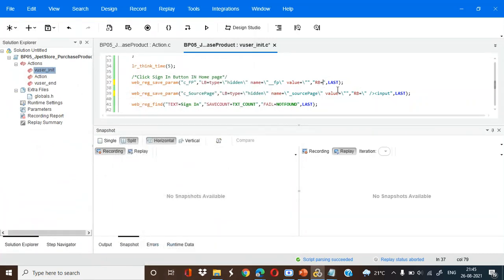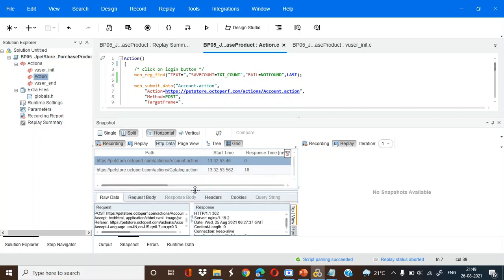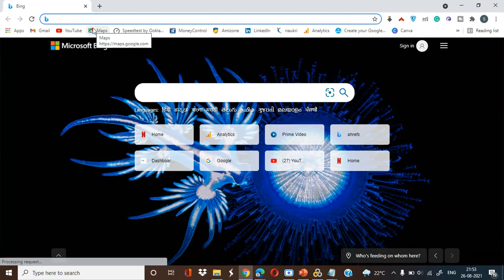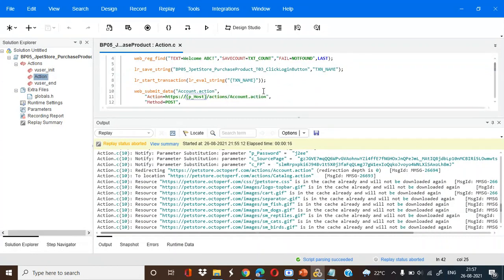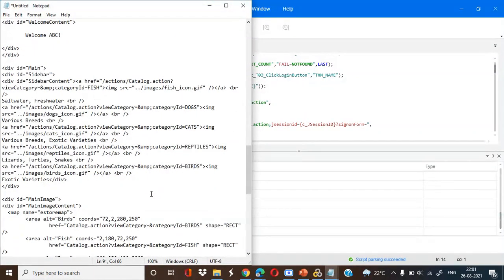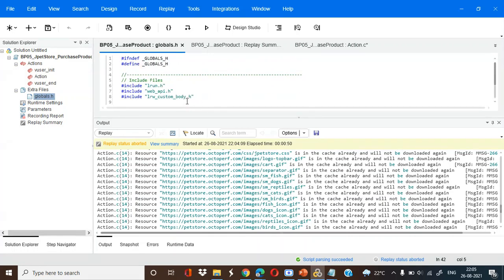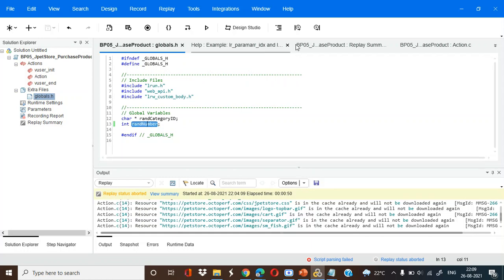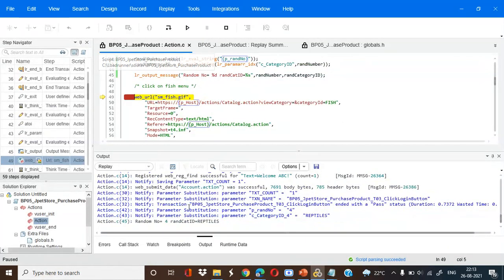Lesson 27 - Performance Testing | Become a Quality Engineer and Software Testing Specialist | Uplatz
In Lesson 27 - Performance Testing | Become a Quality Engineer and Software Testing Specialist, the focus is on refining performance testing scripts by implementing dynamic elements and verifying their accuracy. The tutorial walks through adjusting script transactions to ensure proper data capture and handling, including debugging with breakpoints and monitoring output. The session covers the use of escape characters, text checks, and parameterization to ensure that the script can dynamically handle various input values such as category IDs, without relying on static, hard-coded data.

Continuing in Lesson 27 - Performance Testing | Become a Quality Engineer and Software Testing Specialist, the video highlights advanced techniques for randomizing data to better simulate real-world scenarios. It demonstrates how to implement random category selection using functions like LR parameter idx and manage dynamic values by creating and utilizing global variables. The lesson also discusses how to handle boundary conditions and ensure that the script captures and processes the correct data, providing practical insights into optimizing performance testing scripts for more accurate and reliable results.